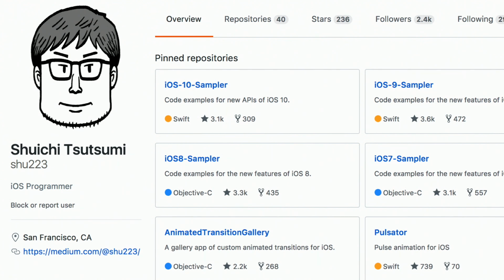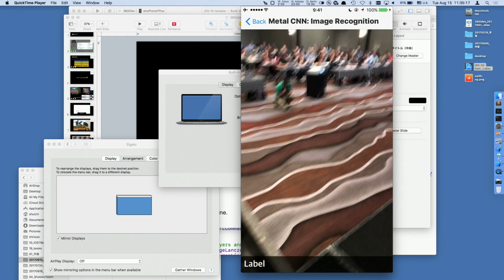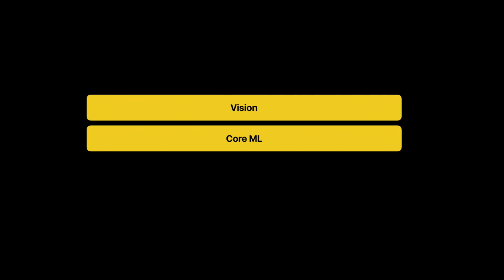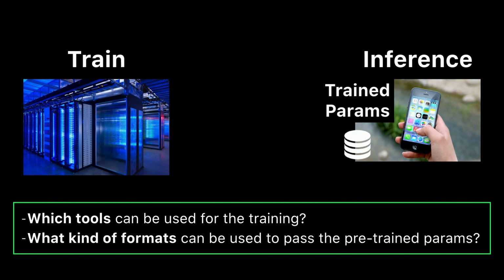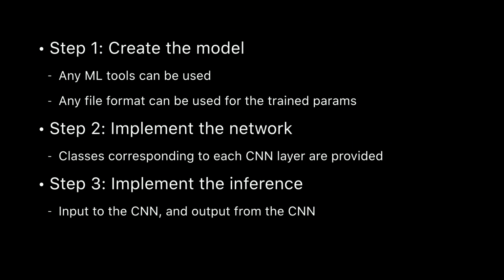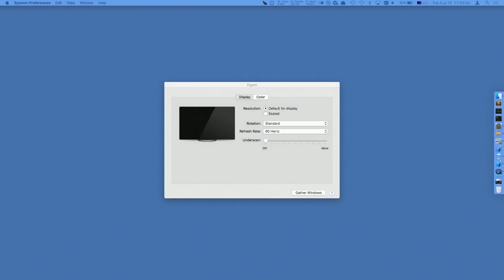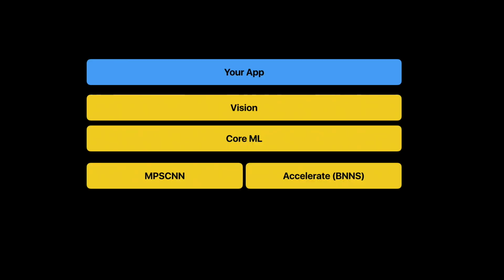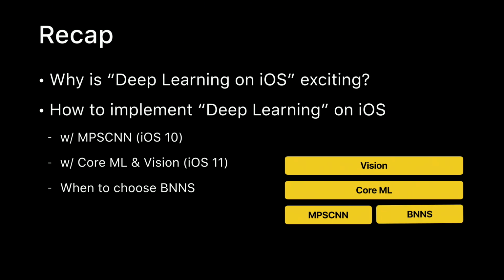Shuichi Tsutsumi - Deep Learning on iOS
In iOS 10, new APIs to implement and run Convolutional Neural Network (CNN) on iOS devices have been added to the MetalPerformanceShaders (MPS) framework. It enables us to provide our app users the evolutional potential of Deep Learning on user’s hand and even while offline. This talk will present you the overview of the implementation and its demo. In this session, I will explain the basics of Deep Learning / Neural Network / Machine Learning, then present the overview of the implementation and its demo MP. – What is possible / impossible? – How to use – How can we prepare the trained model data / What tools can be used (e.g. TensorFlow) – How to implement the CNN with the APIs – Limitations I’ll also show a demo app which uses Deep Learning without the need for a backend.